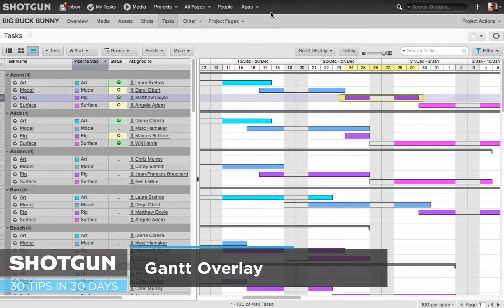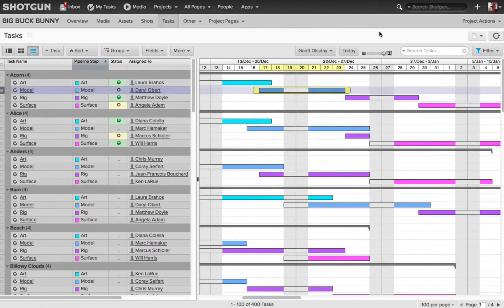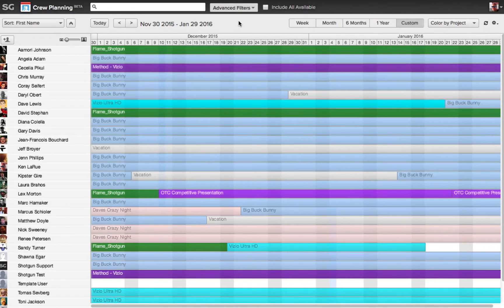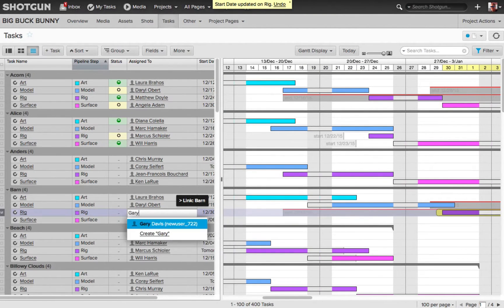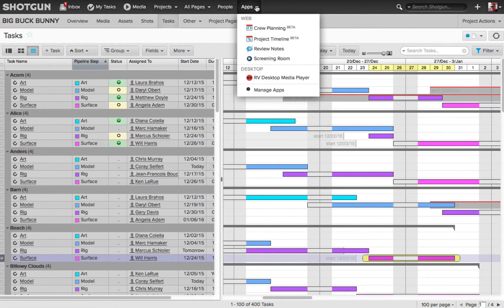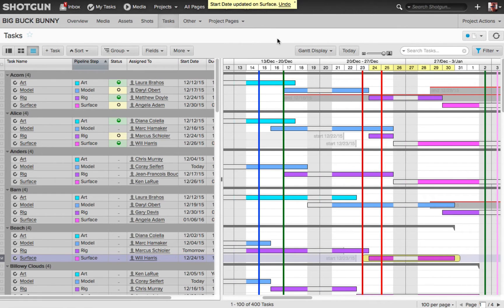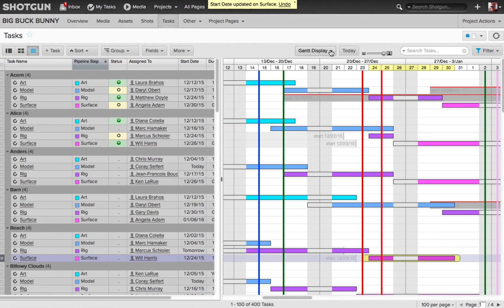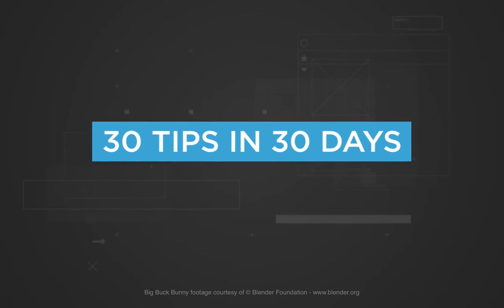Shotgun Software Tip 6: Gantt Overlays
In this video you’ll learn about: Gantt Overlays